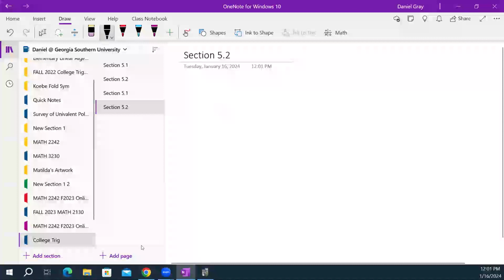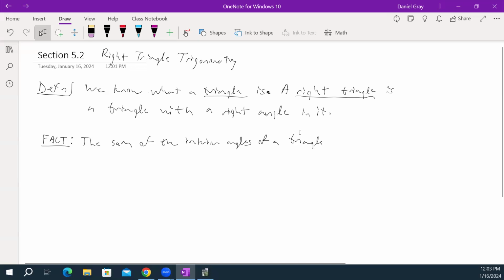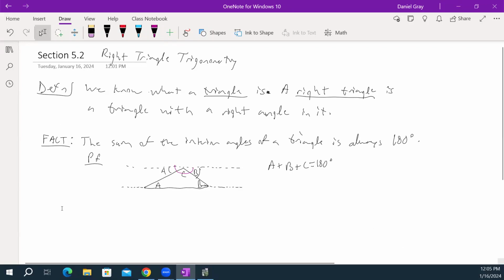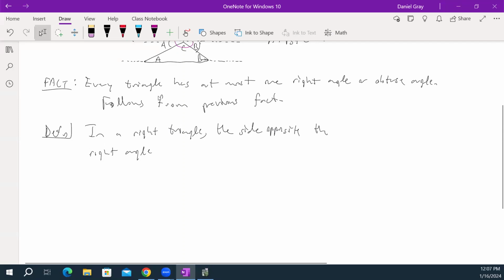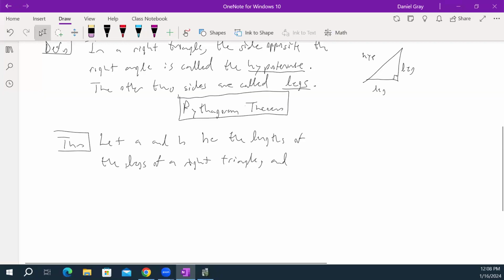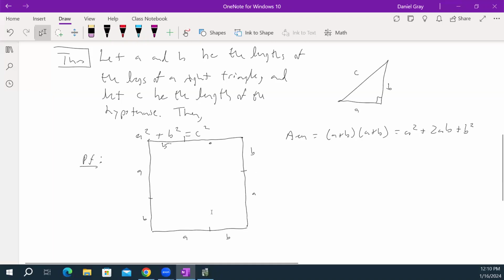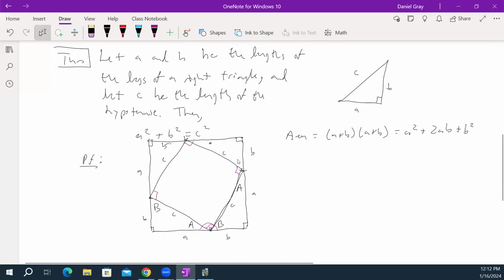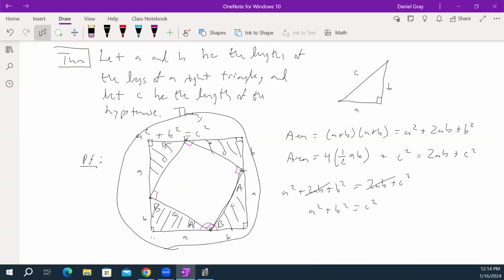Section 5.2 Right Triangle Trigonometry Part 1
Topics Covered:
1) Right Triangles
2) Pythagorean Theorem